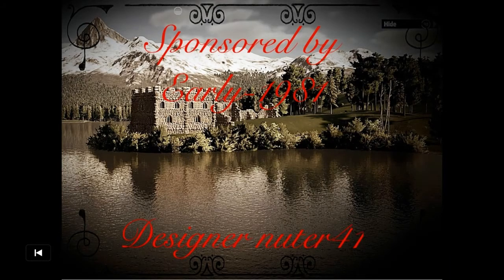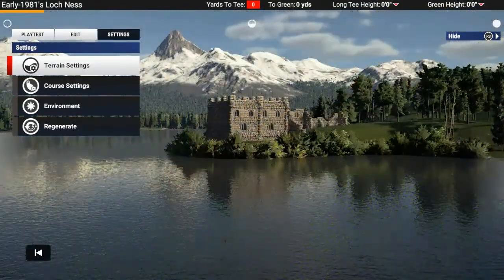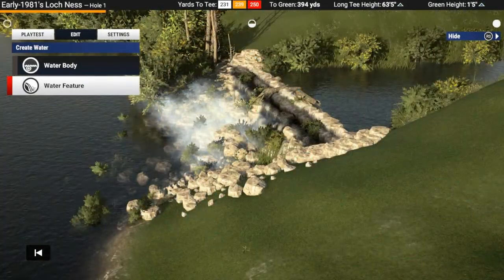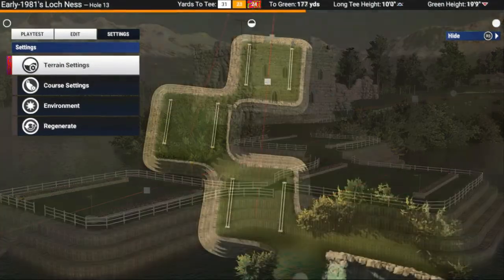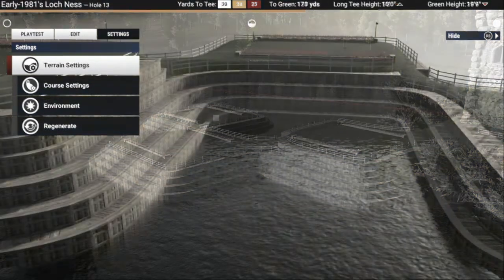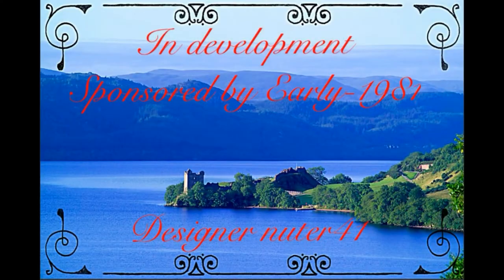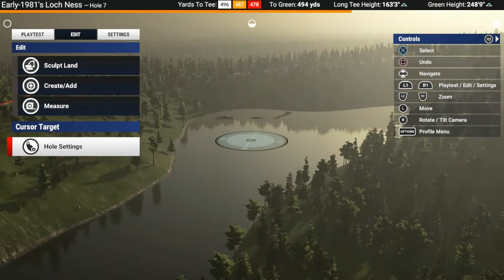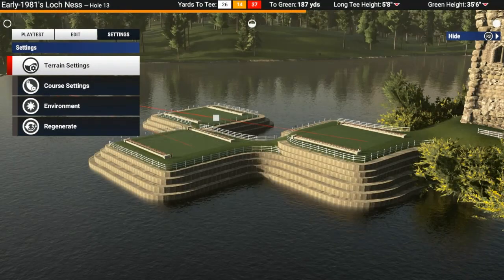Introduction to early-1981's Loch Ness Part 1